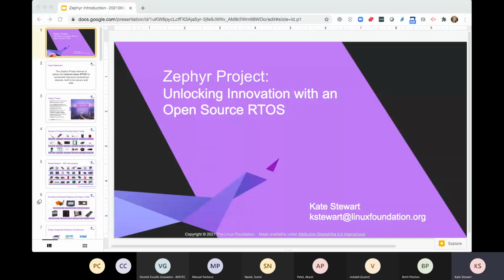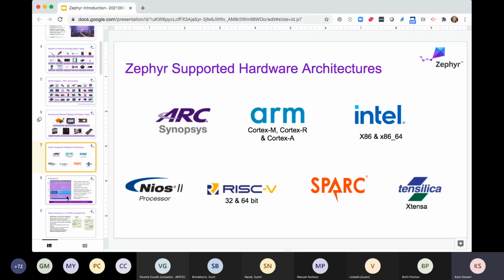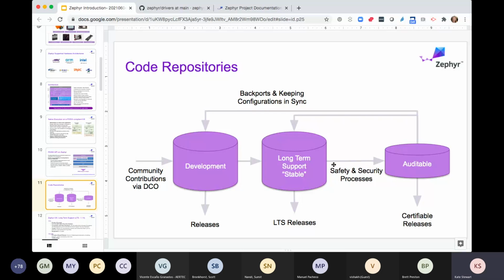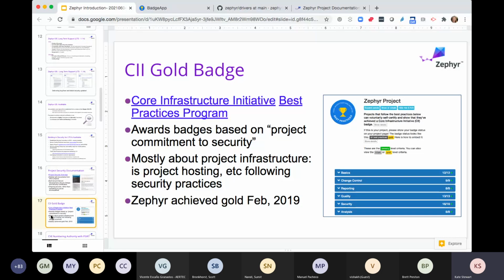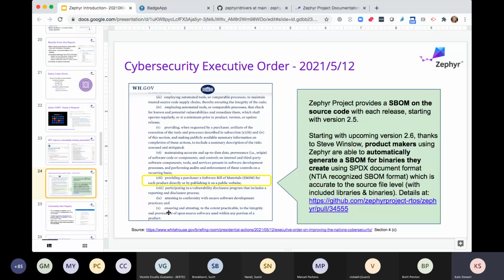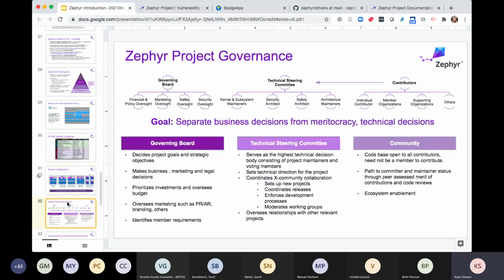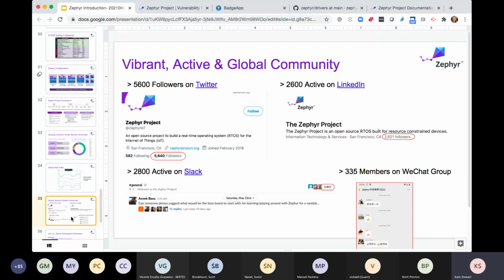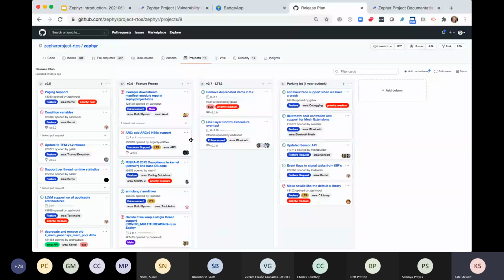Introduction to Zephyr (June 2021)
In the last 5 years,  Zephyr RTOS has seen a tremendous amount of growth.  Kate Stewart, VP of Dependable Embedded Systems at the Linux Foundation, will share an overview of the Zephyr Project that will be helpful for those new to Zephyr. The video will cover how the project works, some of the capabilities, products leveraging the RTOS and more.